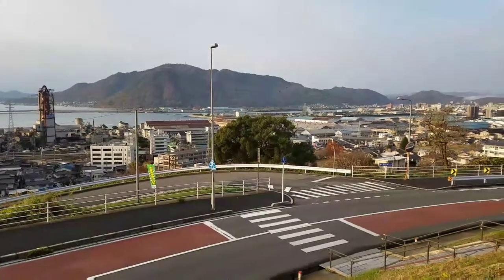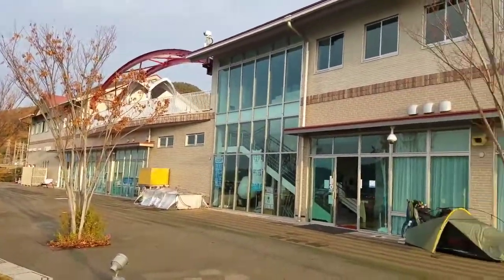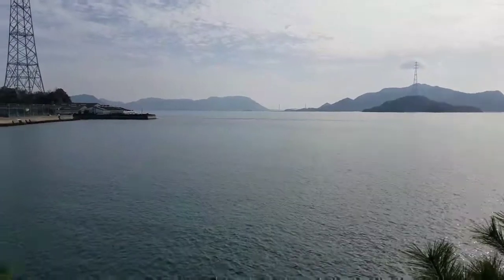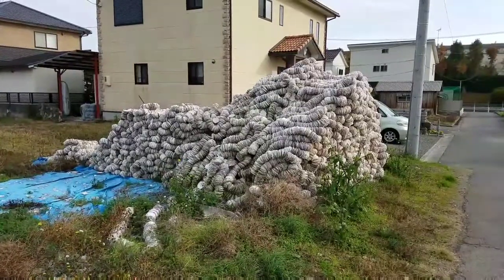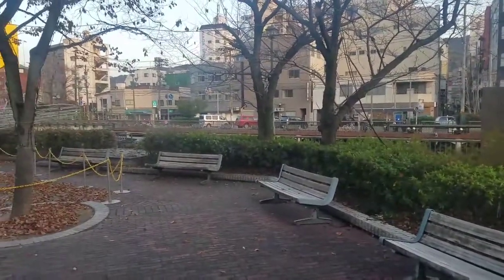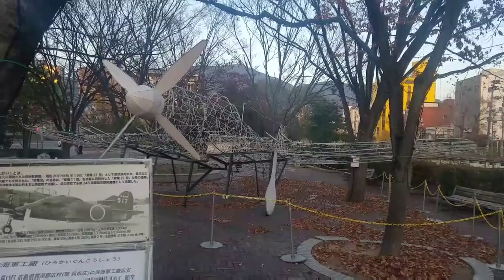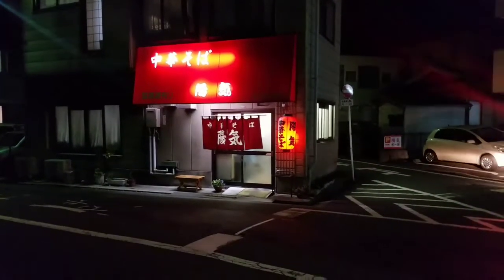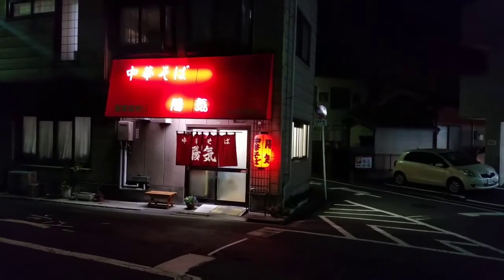Bike Packing Japan Day 91: Mihara to Hiroshima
Easy longer ride than expected but decent. Arrived at Hiroshima.